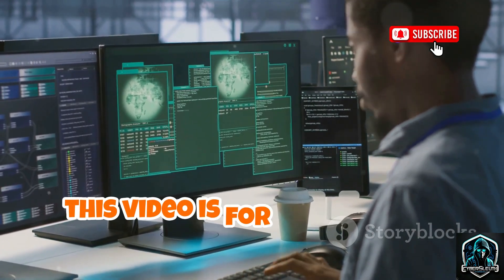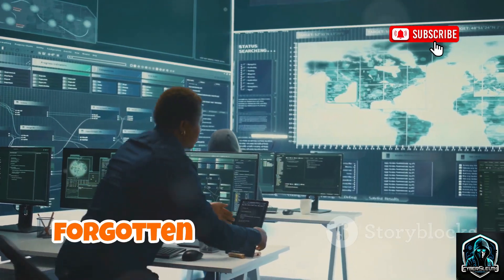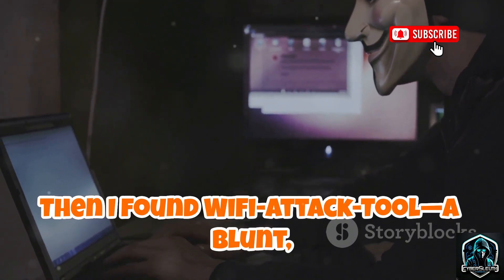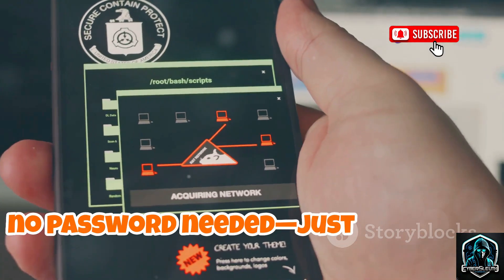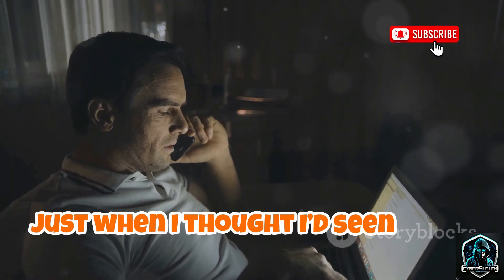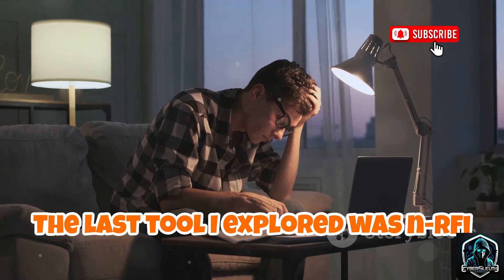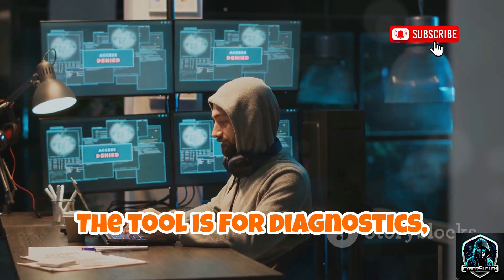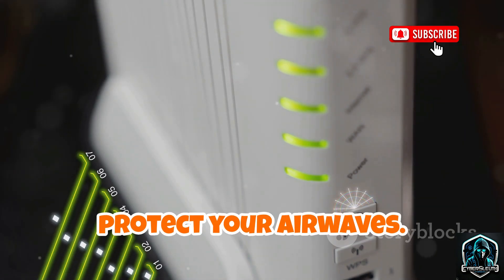I Found Secret Wi-Fi Hacking Tools at 2 A.M. | How To Hack Any WiFi Password In 2025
It was 2:00 a.m. when I stumbled into a hidden corner of GitHub — right in the middle of Wi-Fi tools I never expected to find. From Python frameworks to hardware sniffers, each discovery reminded me how visible our wireless world really is. This isn’t a how-to — it’s my late-night story, shared so you understand the risks and stay safe online. 🌙

👉 Whether you’re a cybersecurity student, ethical hacker, or just someone who uses WiFi (everyone!), this guide is for YOU.